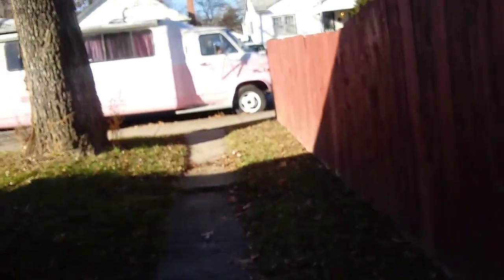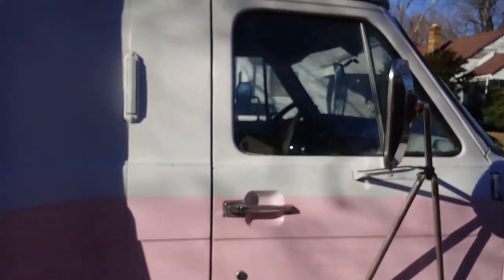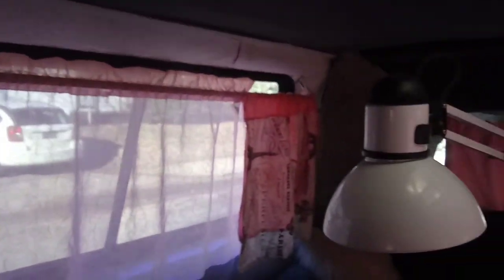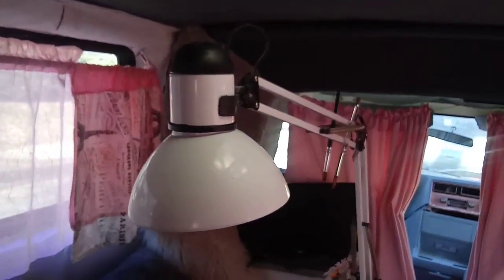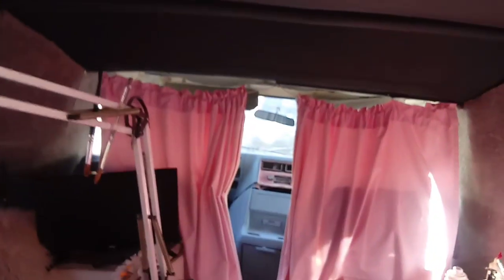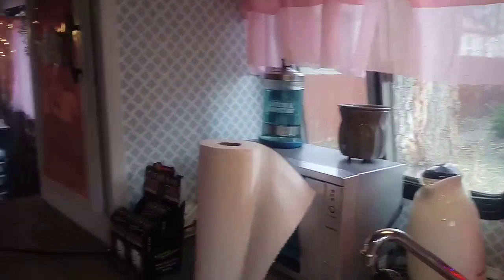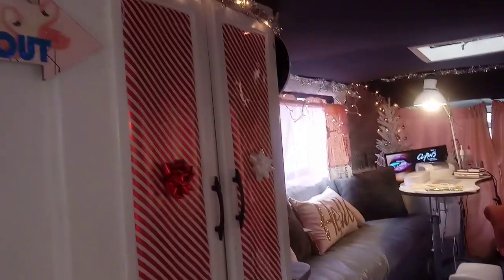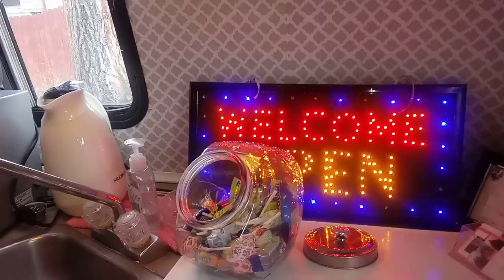Nail Salon Truck Decorating for 2019 Holliday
Before and after decoration for Christmas 2019 In Indianapolis Indiana? nailcamino